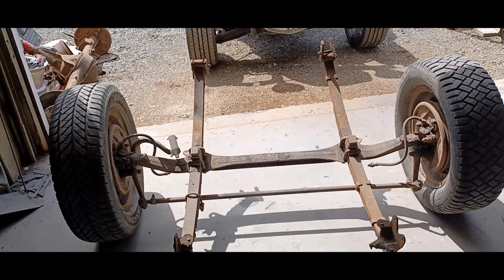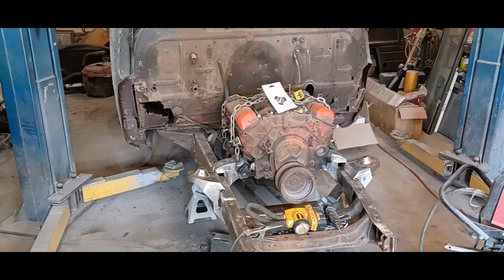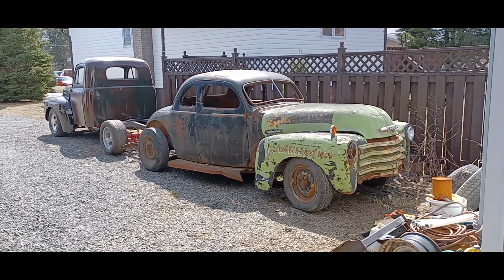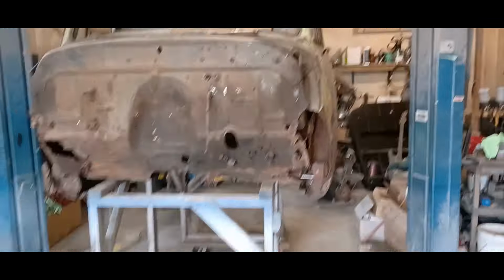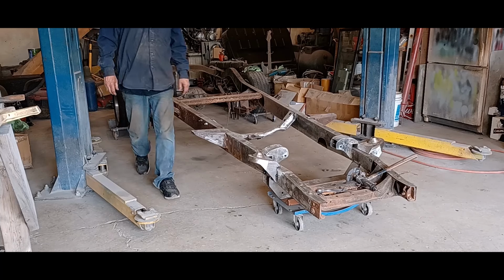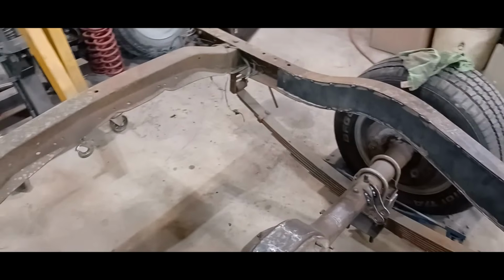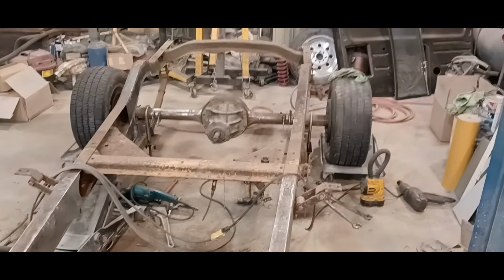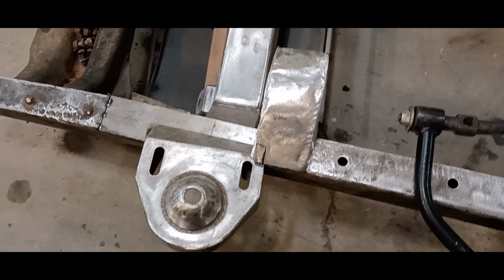TEARING THE '51 CHEVY TRUCK DOWN TO THE BARE FRAME!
After making some much needed room in the shop, I pulled the engine and trans along with the cab to finish the frame and prep for paint.